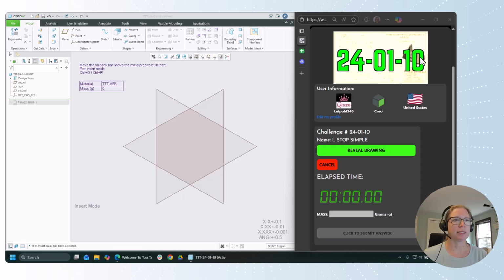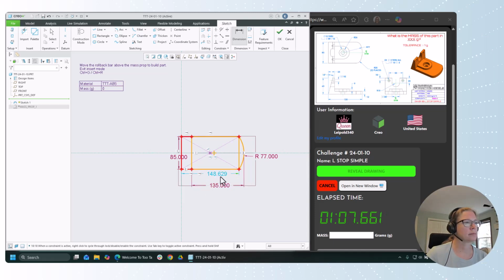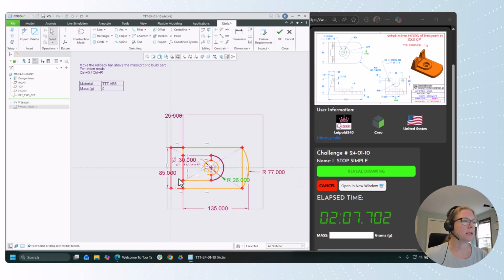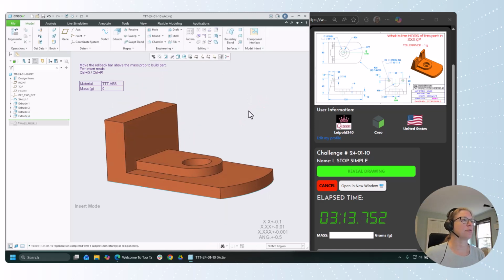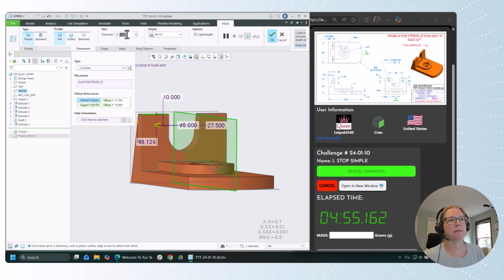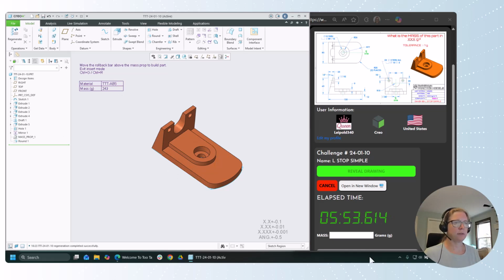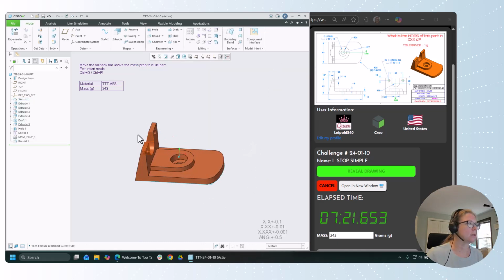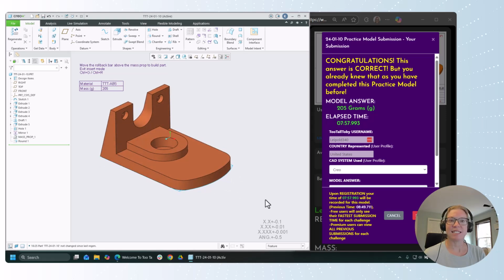Too Tall Toby Challenge 24-01-10 - Looking to conquer the quirks of Creo? We've moved! 👑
Stay quirky!